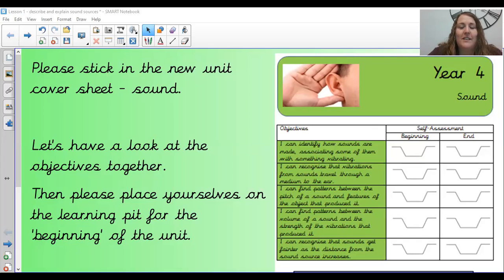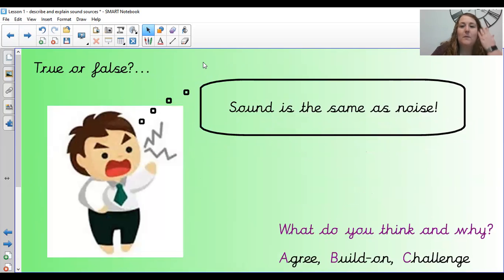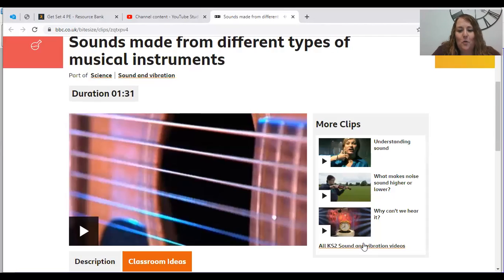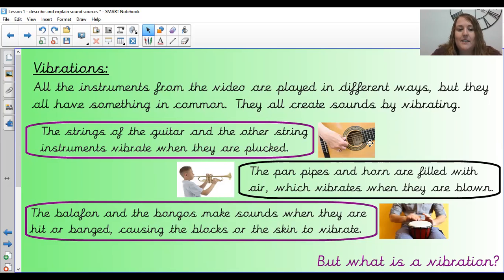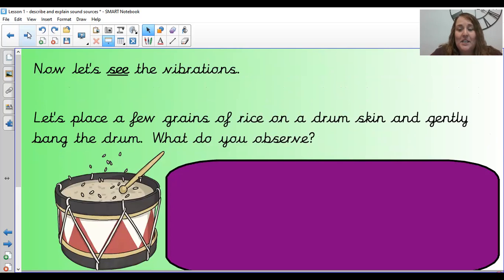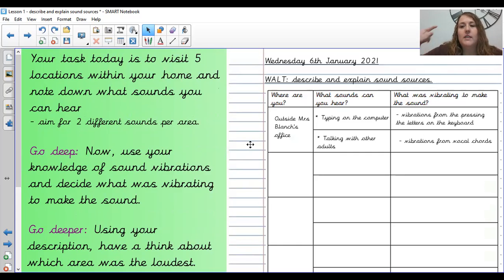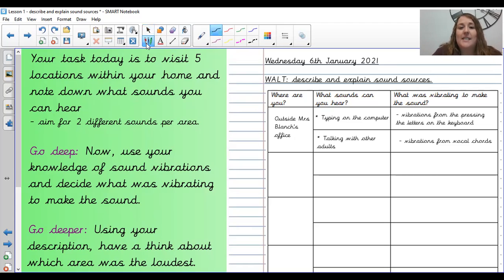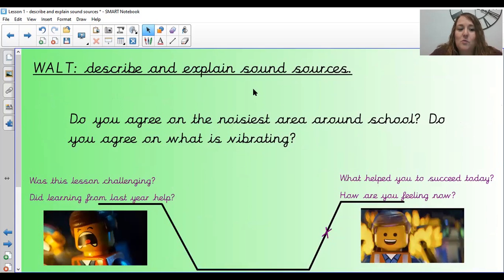6.1.21 - Year 4 - Science L1 - WALT describe and explain sound sources